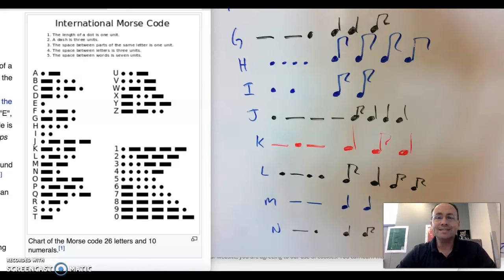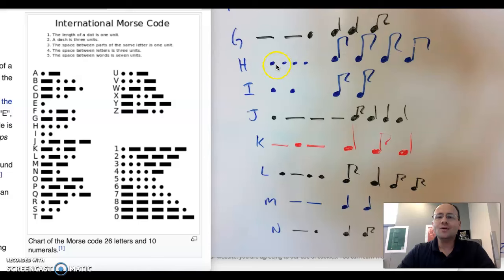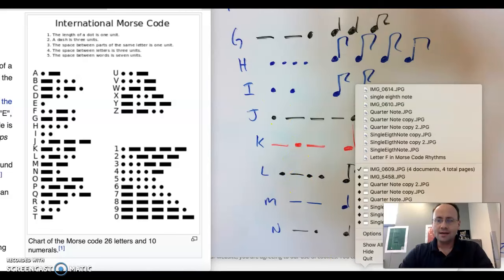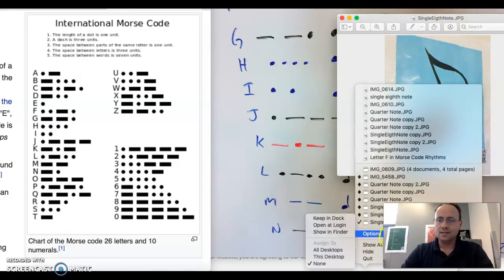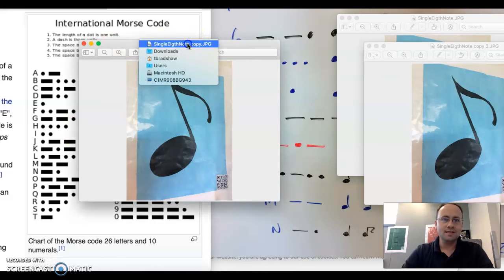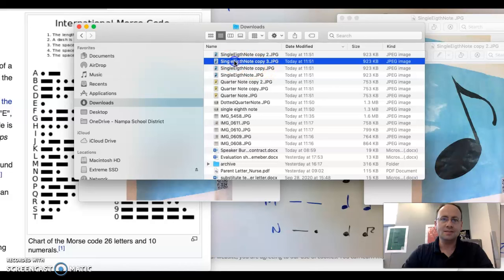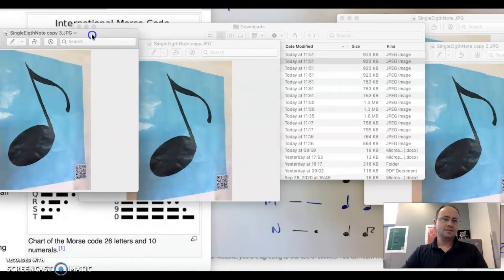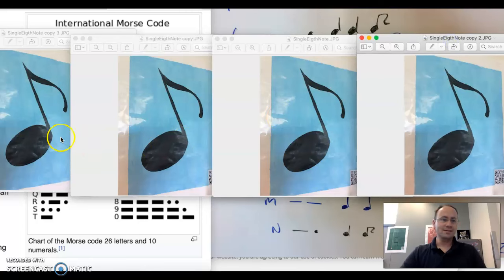The letter H in Morse Code Rhythms